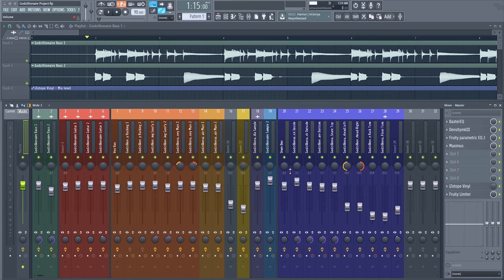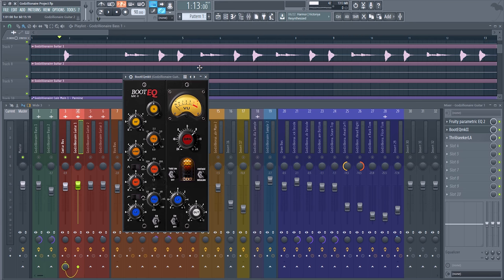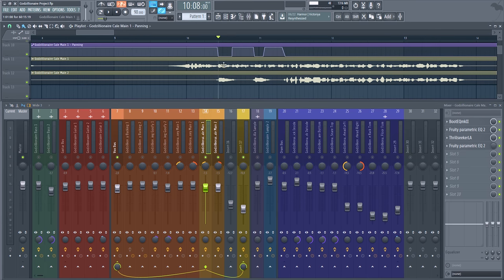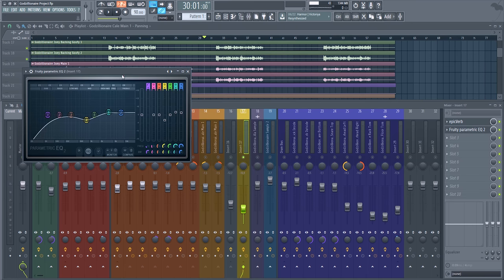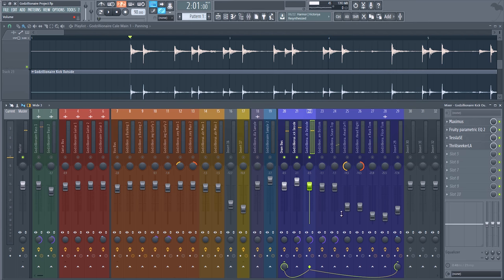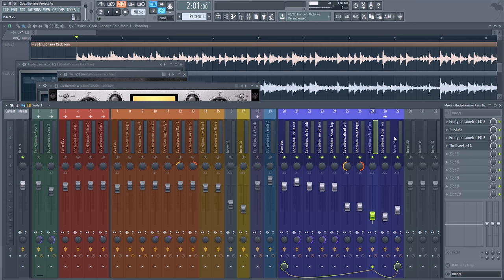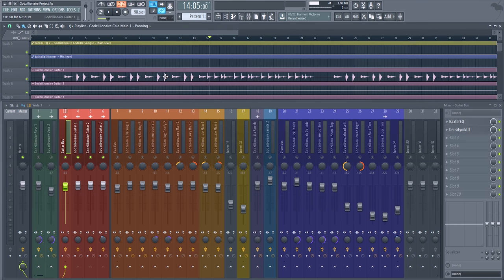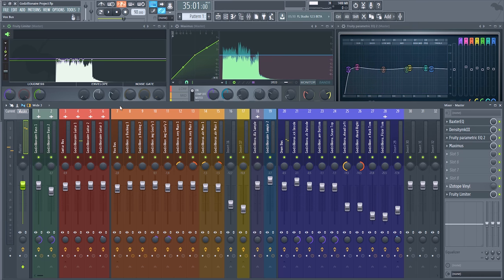Mixing and Mastering for 'Godzillionaire'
Today I go over how I mixed and mastered 'Godzillionaire' by 'Nasty Geographic'. This is quite a long video so there is lot of information; hope you can stick around for the whole video!

Zatore is registered trademark.